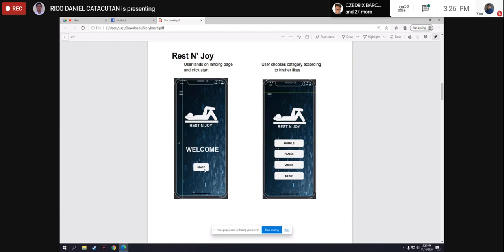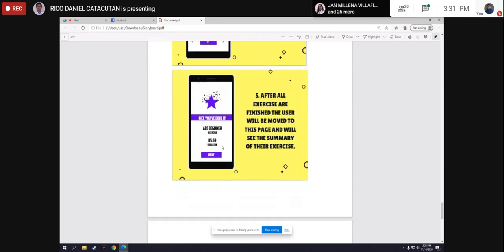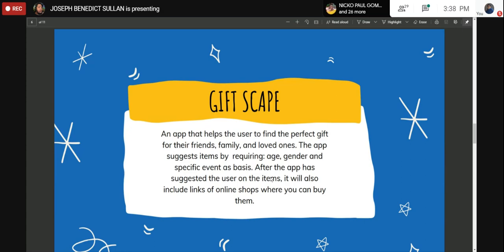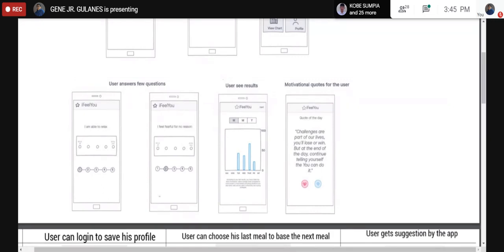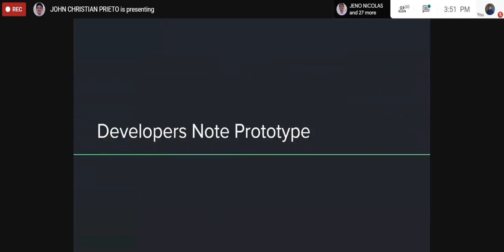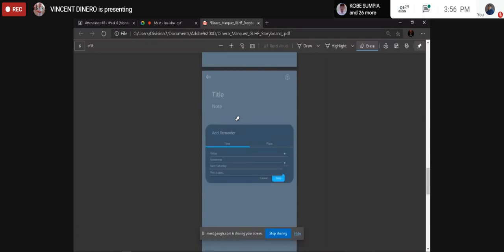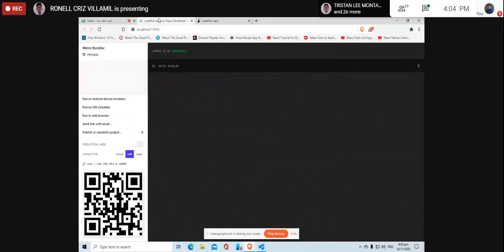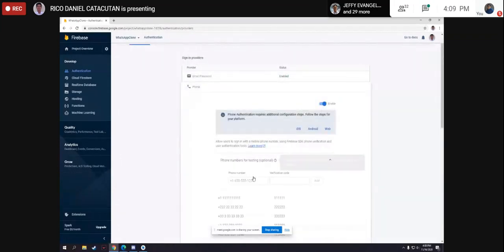Mobile Programming S3E8